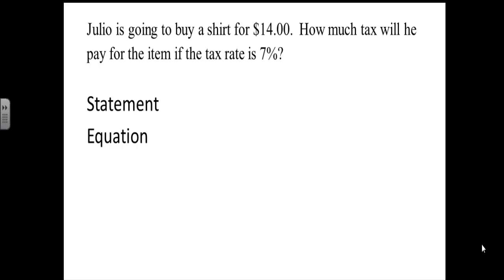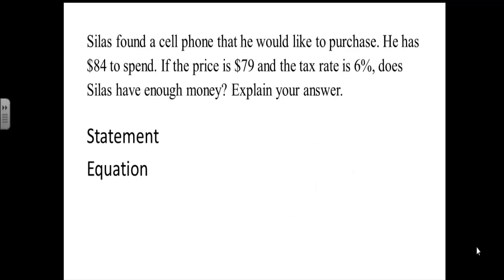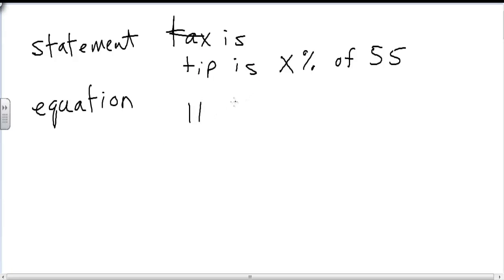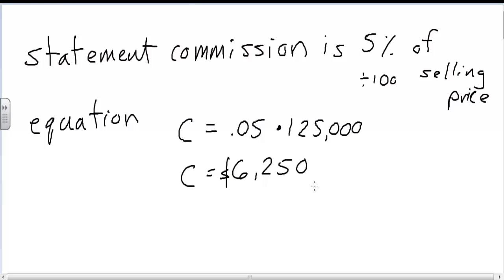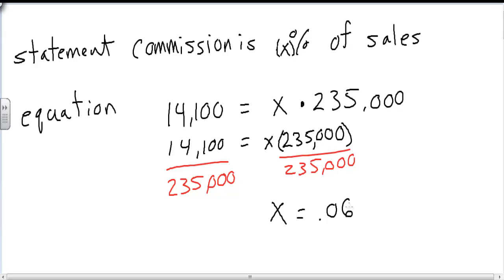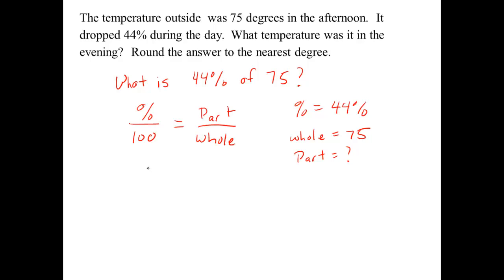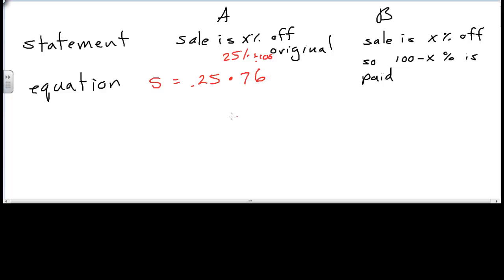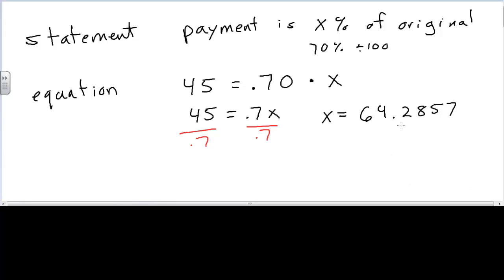Math081c7s5edit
Percent Applications